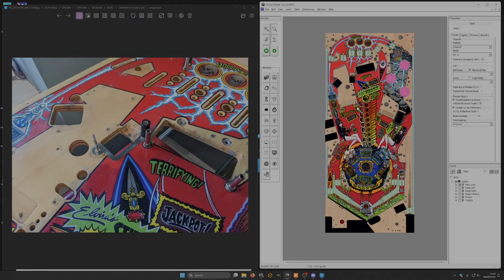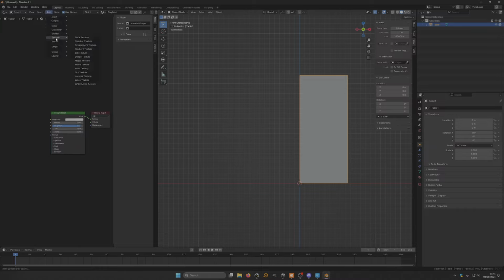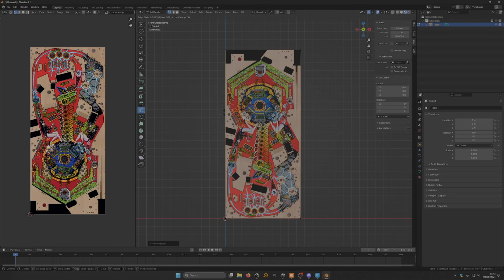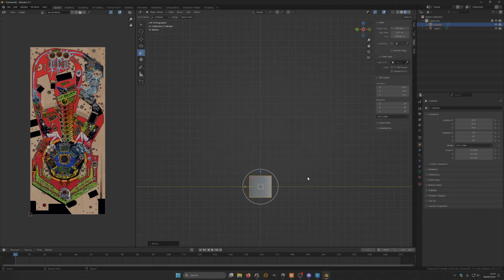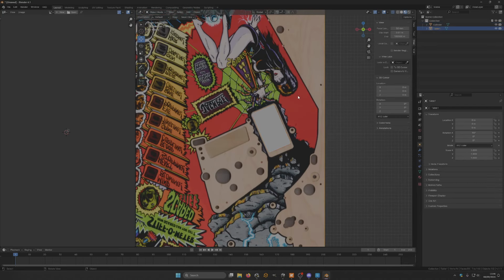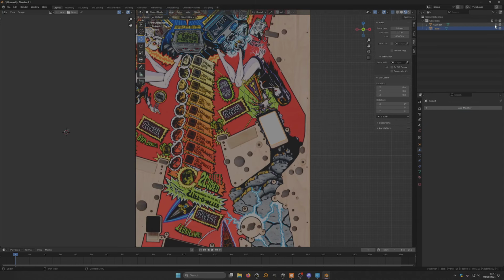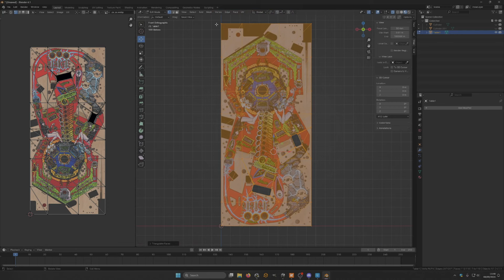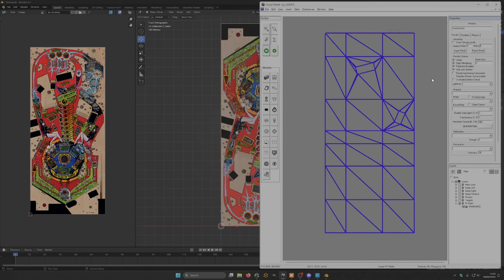How To VPX - 12: Playfield Mesh and Cutting Holes in the Playfield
Here we cover some tips about how to make a physical playfield mesh and cut holes in it for your VPX table.